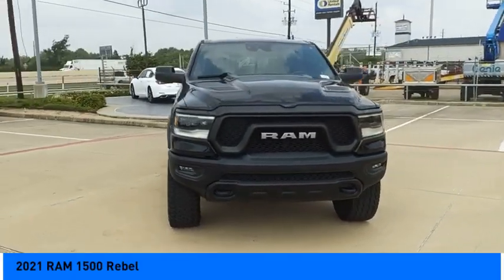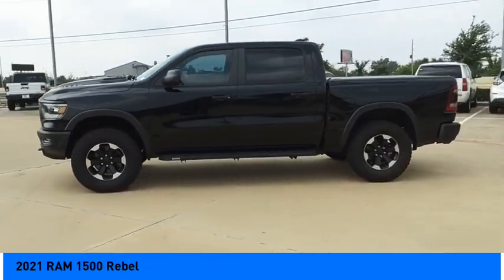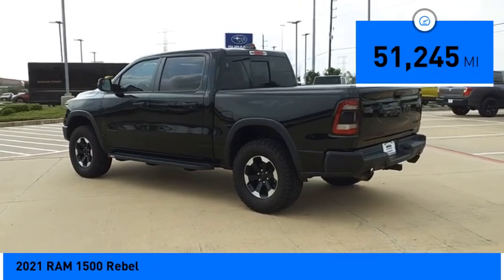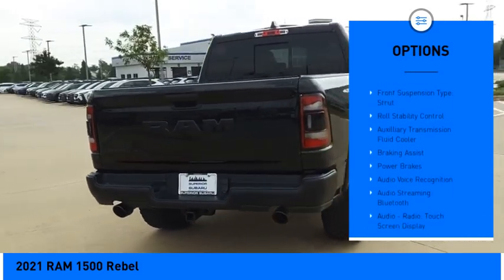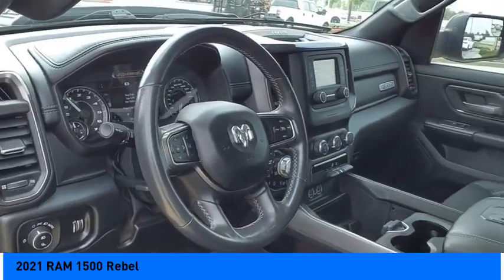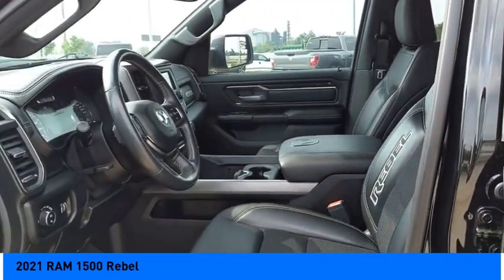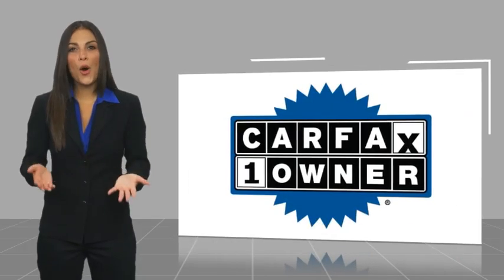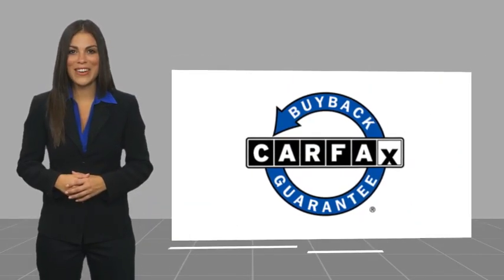2021 RAM 1500 Jersey Village TX P2871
2021 RAM 1500 Rebel

Grab a great deal on this wonderful 2021 Ram 1500 Rebel while we have it. Spacious yet easy to maneuver, its terrific 8-Speed Automatic and its strong HEMI 5.7L V8 Multi Displacement VVT engine have lots of personality for a bargain price. It comes equipped with these options: Fully Detailed, Aluminum Alloy Wheels, Backup Camera, Bluetooth, Comfort Package, Convenience Package, Convenience Plus Package, Driver Assistance Package, Adaptive Cruise Control w/Stop & Go, Advanced Safety Group, Auto High Beam Headlamp Control, Lane Keep Assist, Parallel & Perp Park Assist w/Stop, Pedestrian Emergency Braking, Surround View Camera System. CARFAX One-Owner.  Awards: * Motor Trend Automobiles of the year * JD Power Automotive Performance, Execution and Layout (APEAL) Study Youve done your research to find the perfect vehicle youve been looking to get your hands on, so call us at or stop by Superior Subaru of Houston at 17100 Northwest Freeway Jersey Village, TX 77040 soon to test drive this beautiful Ram 1500. Superior Subaru of Houston is located in Jersey Village, Houston TX. Note: While every reasonable effort is made to ensure the accuracy of this data, we are not responsible for any errors or omissions contained on these pages. All prices are before any additional taxes, titling / registration fees. Prices valid on in store pickup only. Please verify any information in question with a dealership sales representative. See sales staff for details.